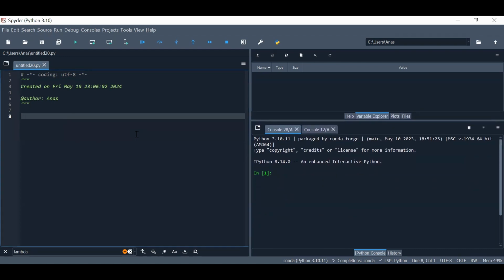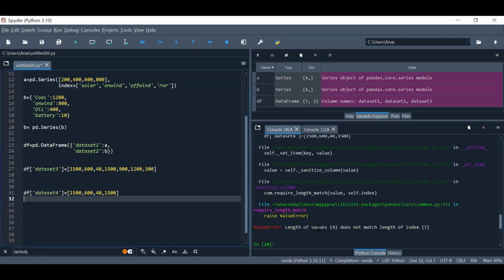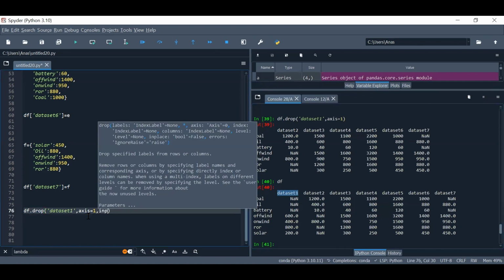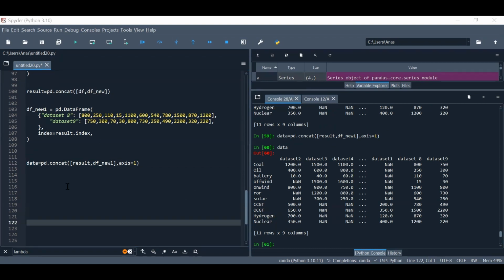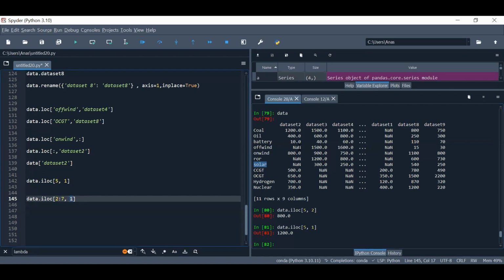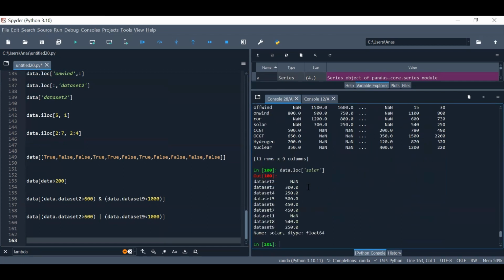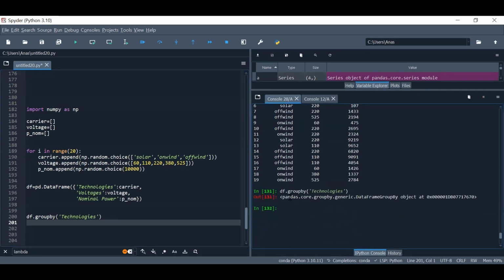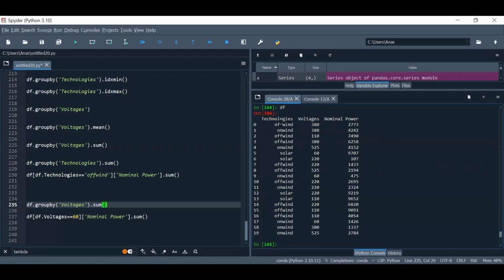Energy System Analysis - Python Pandas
This is a series of videos for Energy System Analysis course developed by Anas Abuzayed at Offenburg University of Applied Sciences - Energy Systems and Energy Economics Research Group. In this video, the basics of pandas in python are presented.